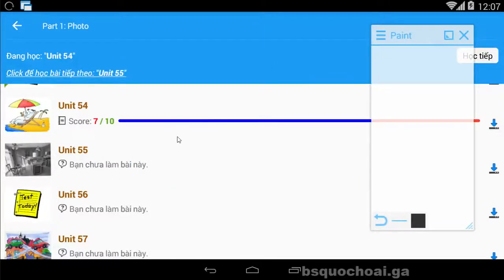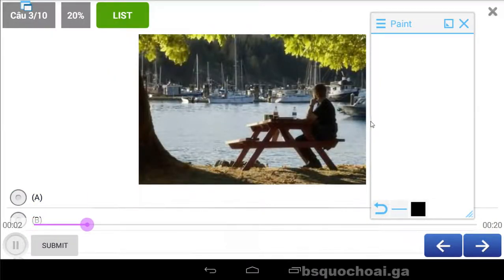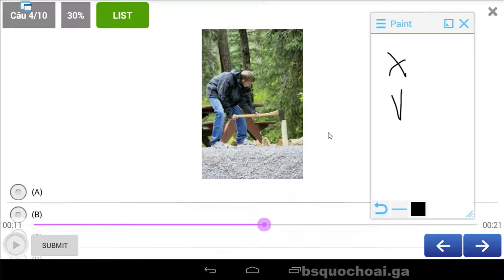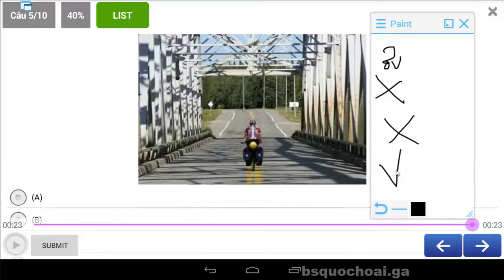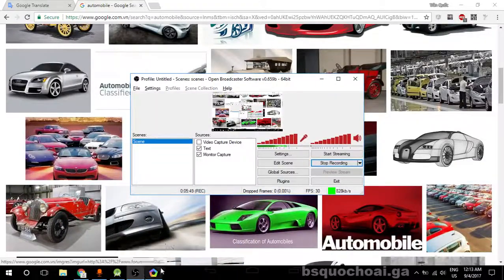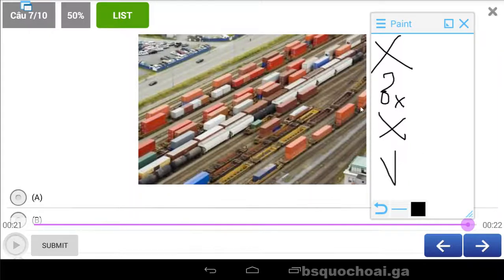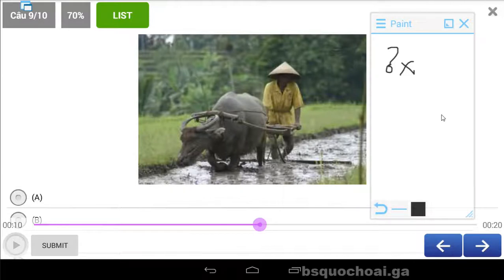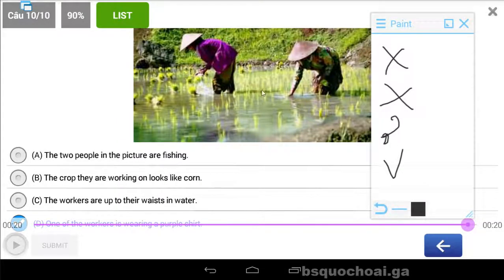Tập 61: Part 1 Picture - Unit 55 Nâng cao 29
Quá trình tự học TOEIC của tôi
Thư mục tải về:
Và Từ Vựng Tiếng Anh (Hoc Tieng)
Tặng tôi 1 cốc cà phê
Số tài khoản Viettinbank: 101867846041 , tên chủ tài khoản TRẦN QUỐC HOÀI
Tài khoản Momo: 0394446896